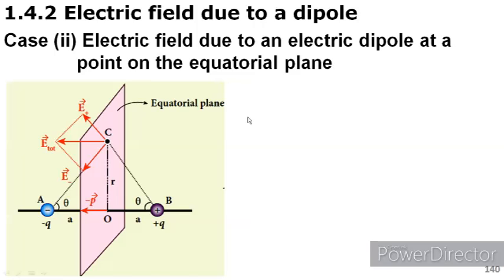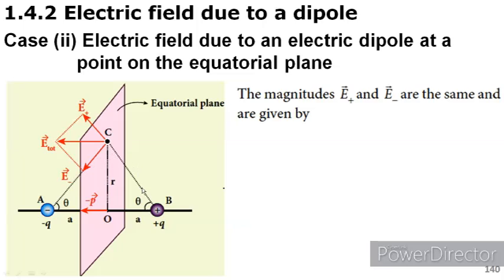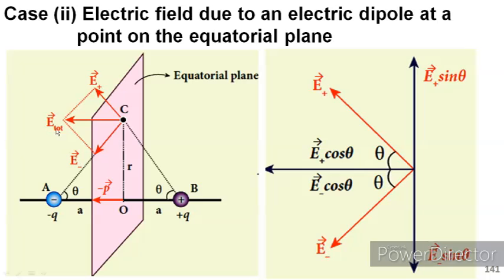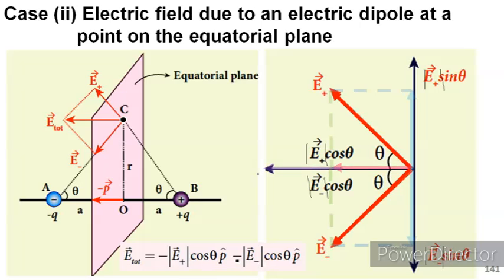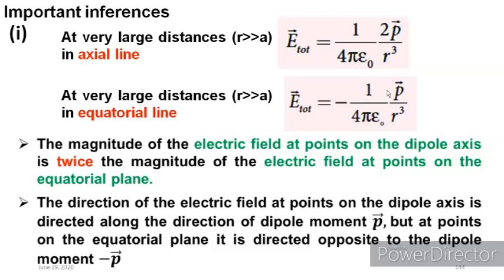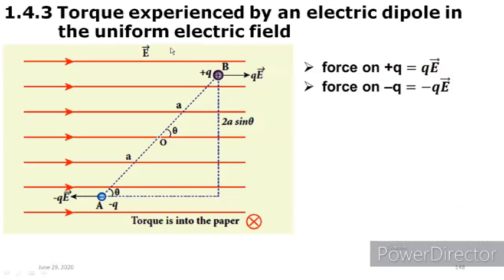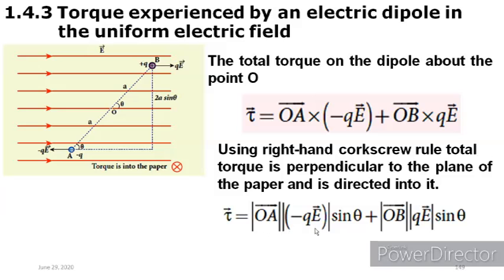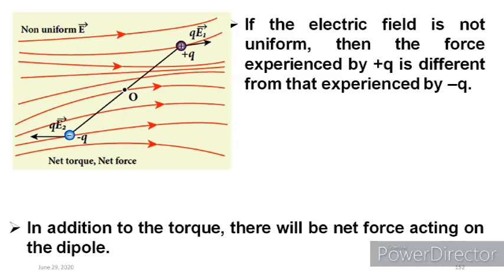Electrostatics | Chapter 1 | HSC | Electric Dipole & Electric Field due to a dipole –Equatorial line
Electrostatics | Chapter 1 | HSC | Electric Dipole
 Electric Field due to a dipole – Equatorial line